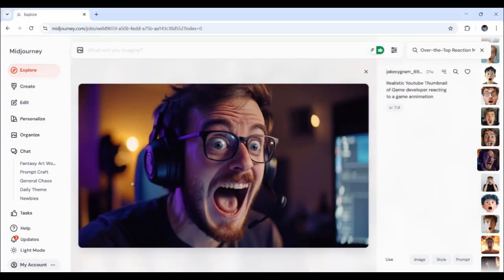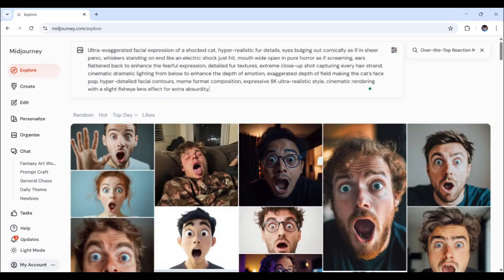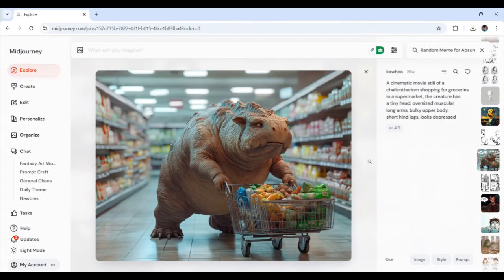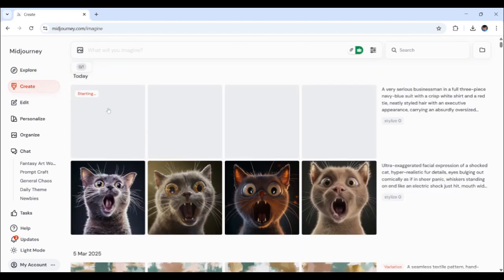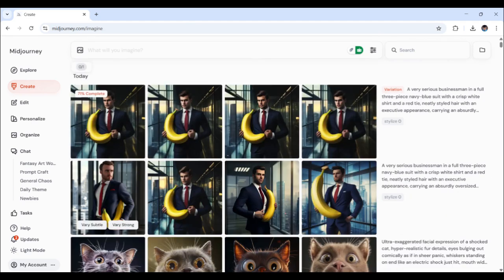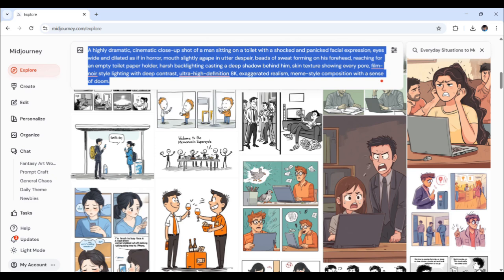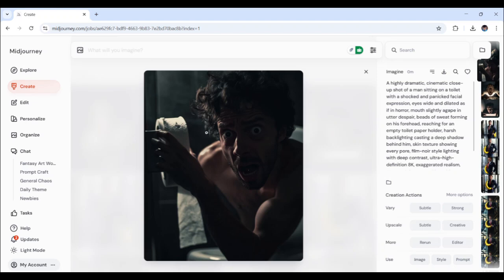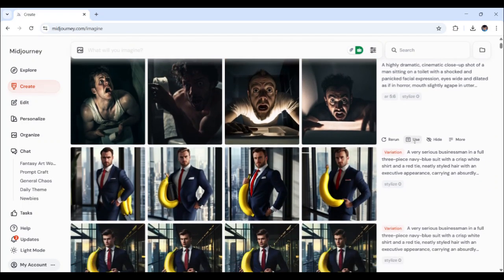Creating Hilarious Meme Art with Midjourney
Want to create side-splitting, viral meme art with AI? In this video, we’ll show you how to use Midjourney to generate hilarious meme-worthy images effortlessly! From ridiculous character mashups to absurd AI-generated scenarios, you'll learn how to turn creative prompts into pure comedy gold.

Timestamps:
00:00 - Intro
00:40 - Over-the-Top Reaction Faces
03:53 - Random Elements for Absurdity
07:42 - Everyday Situations into Meme-Worthy

Prompts Used:
Over-the-Top Reaction Faces
“Ultra-exaggerated facial expression of a shocked cat, hyper-realistic fur details, eyes bulging out comically as if in sheer panic, whiskers standing on end like an electric shock just hit, mouth wide open in pure horror as if screaming, ears flattened back to enhance the fearful expression, detailed fur textures, extreme close-up shot capturing every hair strand, cinematic dramatic lighting from below to enhance the depth of emotion, exaggerated depth of field making the cat’s face pop, hyper-detailed facial contours, meme format composition, expressive 8K ultra-realistic style, cinematic rendering with a slight fisheye lens effect for extra absurdity.”

Random Elements for Absurdity
“A very serious businessman in a full three-piece navy-blue suit with a crisp white shirt and a red tie, neatly styled hair with an executive appearance, carrying an absurdly oversized bright yellow banana instead of a briefcase, standing in a corporate high-rise office, glass windows reflecting a bustling cityscape, realistic lighting casting soft reflections on the glass, high-definition textures on the suit and banana, sharp details on the businessman's slightly confused yet serious facial expression, ultra-realistic lighting, absurd humor meme-style composition, 8K resolution, cinematic framing, slight film grain to mimic professional photography.”

Everyday Situations to Meme-Worthy
“A highly dramatic, cinematic close-up shot of a man sitting on a toilet with a shocked and panicked facial expression, eyes wide and dilated as if in horror, mouth slightly agape in utter despair, beads of sweat forming on his forehead, reaching for an empty toilet paper holder, harsh backlighting casting a deep shadow behind him, skin texture showing every pore, film-noir style lighting with deep contrast, ultra-high-definition 8K, exaggerated realism, meme-style composition with a sense of doom.”